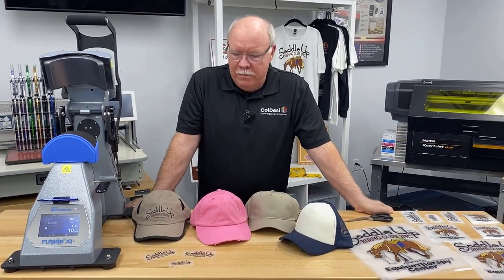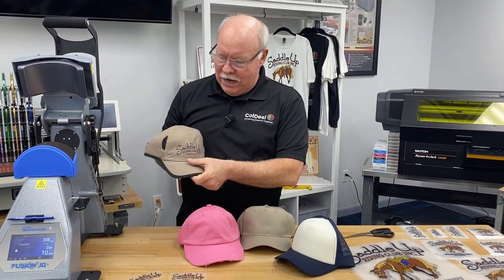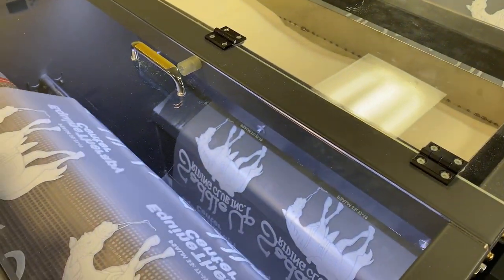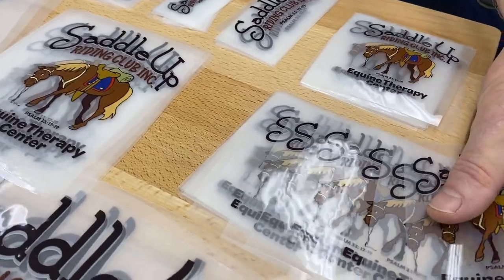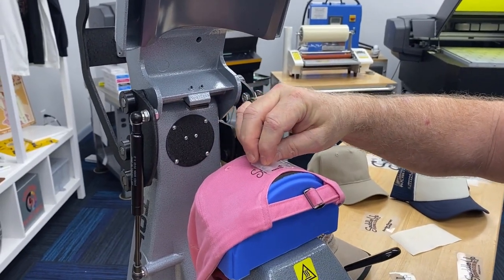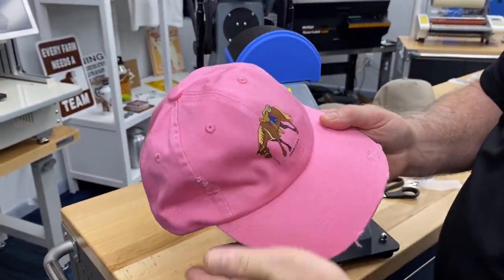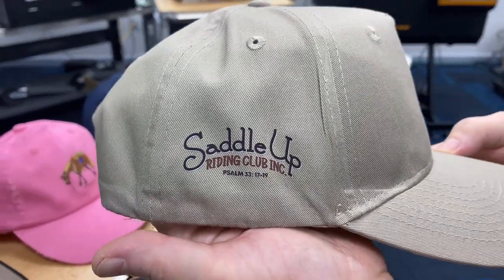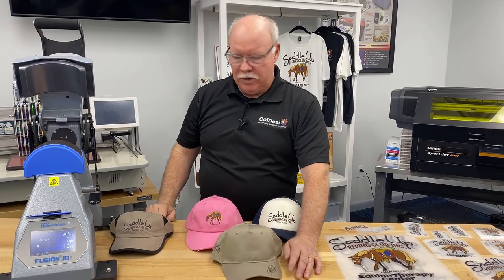Direct-to-Film Transfers on Hats | DTF-24H2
Introducing one of our favorite ways to customize hats... Direct-to-Film Transfers! The DTF-24H2 is the newest automatic, high-volume DTF printer.

Decorating hats and caps can be a struggle for a lot of apparel decorators. Embroidery is the most popular way, but it has so many limits AND takes time!

Get a full demonstration on how the DTF-24H2 works and sticks to a variety of materials in this video

With a two head, high-volume DTF printer like this, you can bust out hundreds of transfers in minutes, then with only a 10 second press time you can produce customized hats super fast.

The best part about DTF printing is the color. As you can see, these logos range from two color designs to full on colorful horse logos. and it's automatic so after the machine prints, the adhesive powder is poured on top, beaten and warmed so it's ready for application.

For the heat pressing these transfers onto hats, we are using the Hotronix 360 IQ Hat press. This press features individually operating upper and lower platens, a touch screen control panel, and a silicone platen that makes it east to press on all areas of your hat.

This heat press is great for all kind of cap decoration like applique, white toner transfers and sublimation.

DTF transfers stick on cotton, polys and blends. So you can decorate any type of hat you want! Just like a snap back, baseball hat, trucker cap, and more.

Plus, you can put transfers on so many different areas of hats, like in this video where we decorate a hat bill, the back of the hat, side panel and front.